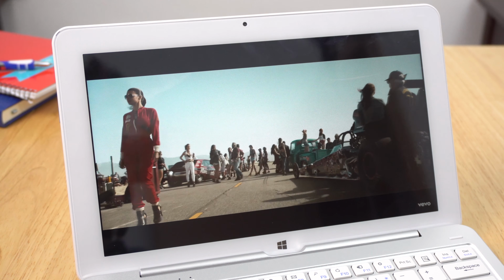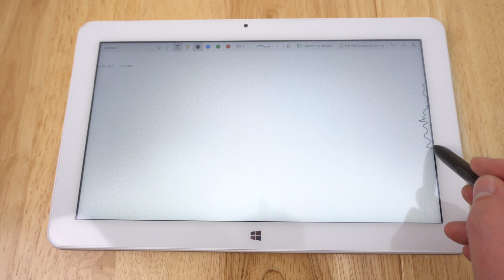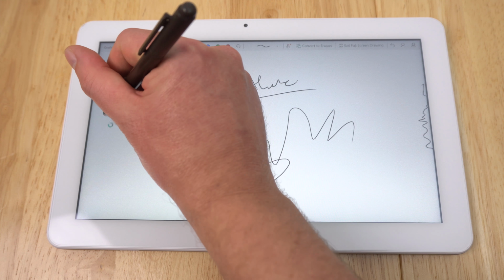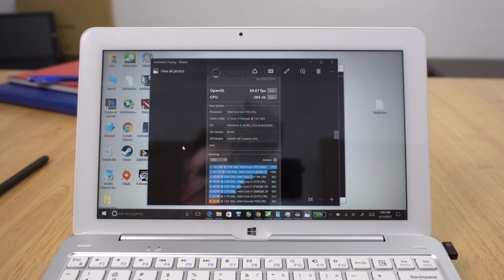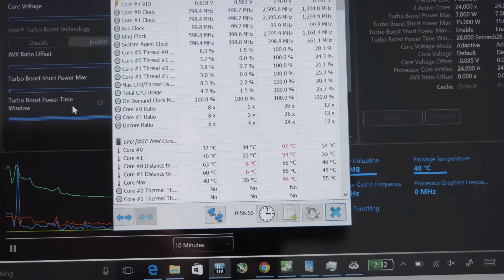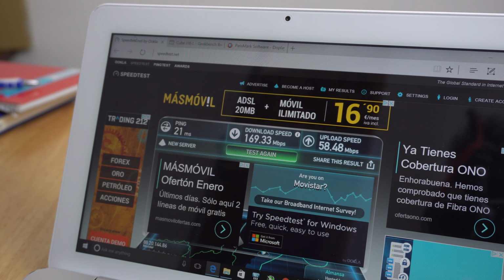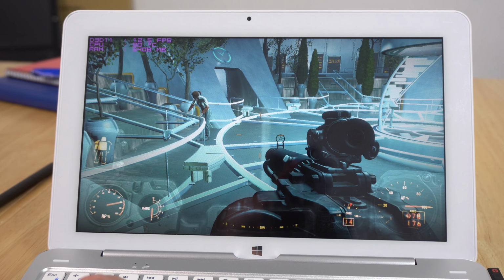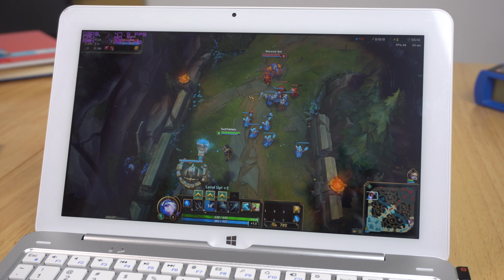Cube Mix Plus Review - Intel Core M3-7Y30 2-in-1 With WACOM Stylus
Cube Mix Plus Review. The i7 Book gets a minor update. Core M3-7Y30 and a new paint job.